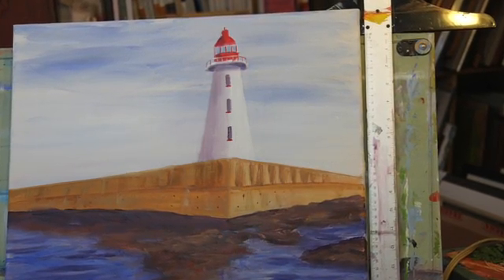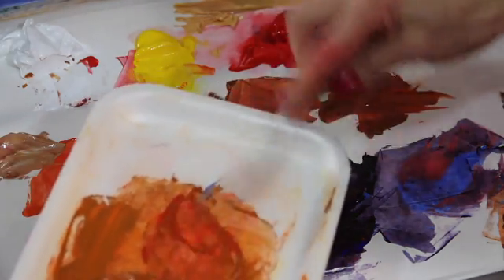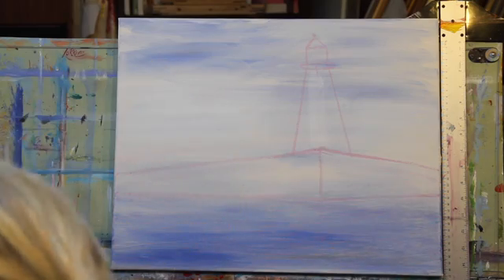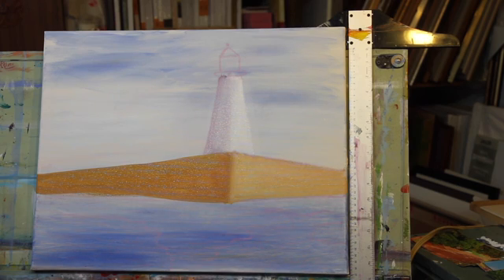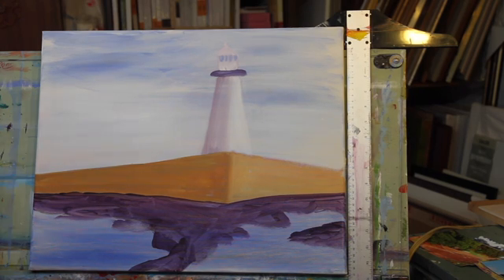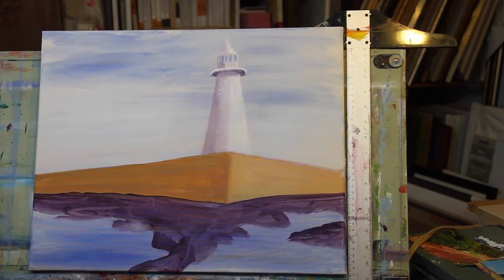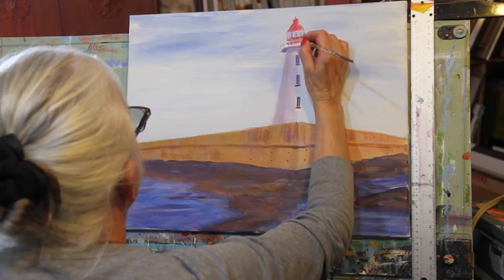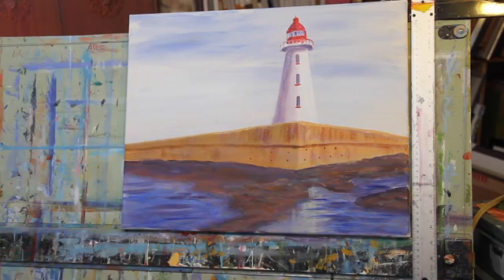4-H Paint Nite Vernon River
This video is about 4-H Paint Nite where we created a complete painting of Point Prim Lighthouse in two hours with 75 participants. Because of the amount of people, not everyone got optimal vision to see what I was doing.
I had previously videoed the process at home so that I could produce this video to aid any who were not certain on all steps. I hope this will clarify some of your fuzzy areas.